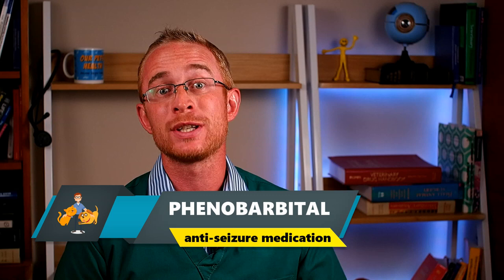Phenobarbital in Dogs - the Best Epilepsy and Seizure Treatment? - Dog Health Vet Advice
Penobarbital is one of the most common drugs used in the treatment of dog epilepsy and to control seizures. Before starting, you need to know how well it works, learn about the side-effects and how to monitor your epileptic dog taking phenobarbital.

Epilepsy and seizures is a distressing condition for your dog to be diagnosed with but with the right treatment the seizures can be very well controlled. Phenobarbital is often the first choice and this video goes through what you need to know about this epilepsy treatment for dogs.